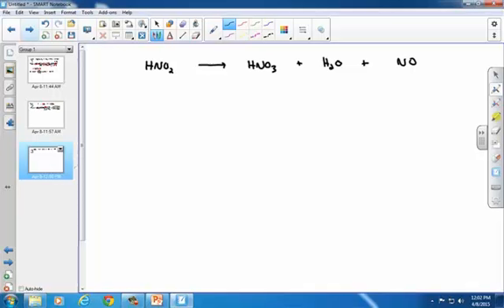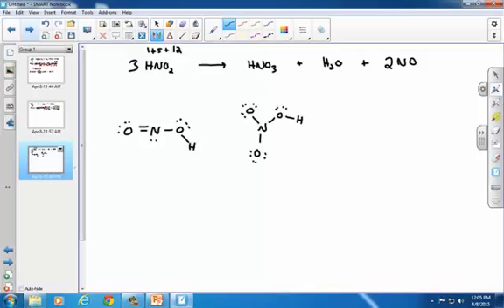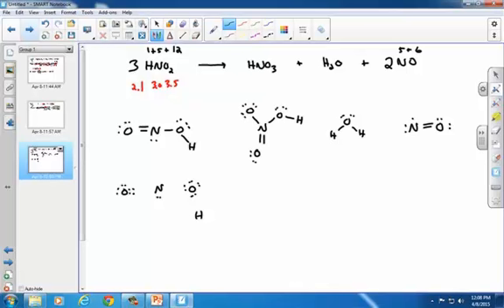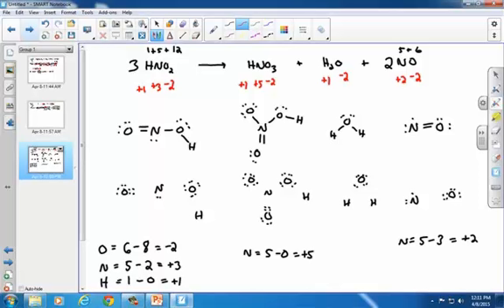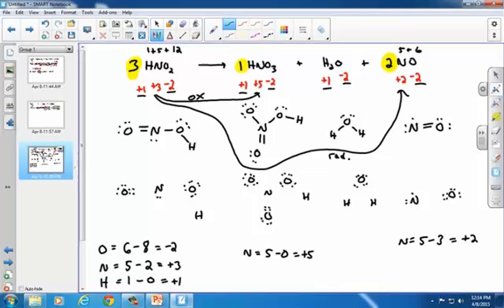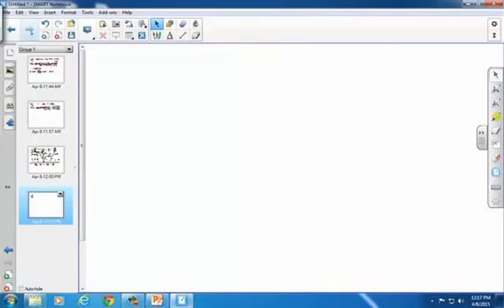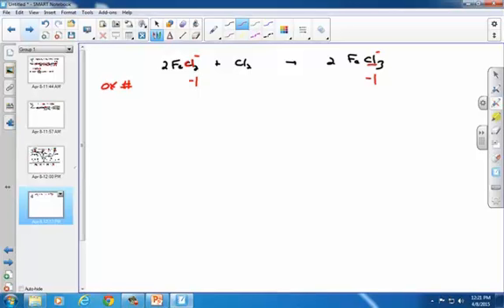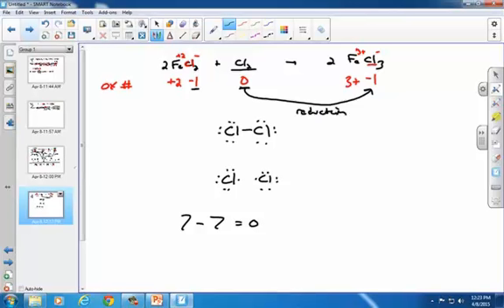Determining oxidation state and how oxidation numbers change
Atoms First 2nd edition Redox reactions explained